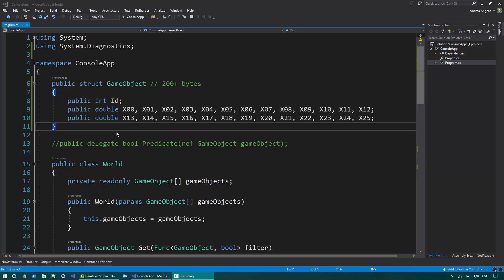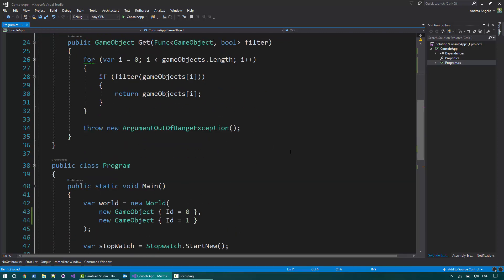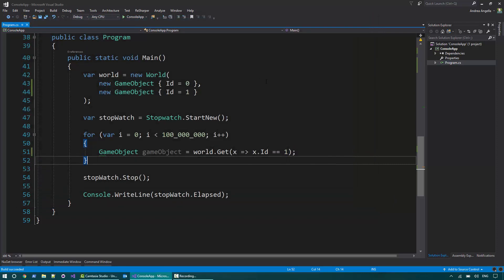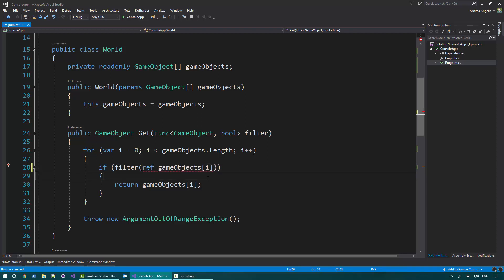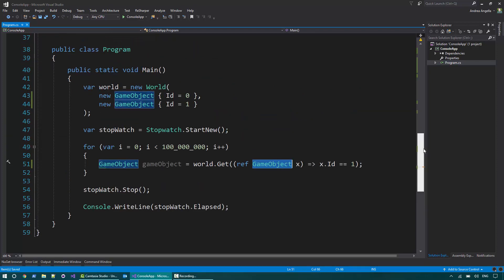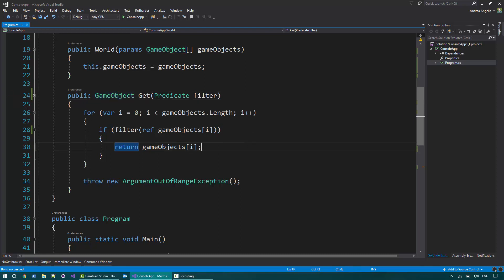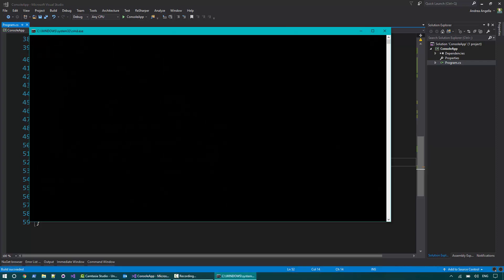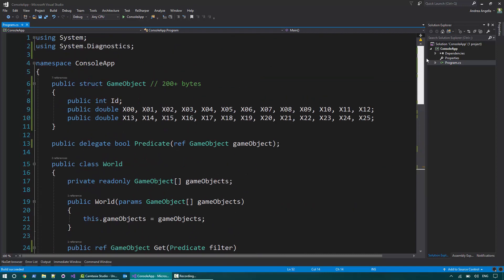Practical C# - Ref returns and locals in C# 7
Learn how you can improve the performance of your application using Ref returns and locals, a new feature introduced in C# 7.

Enjoy the video and leave your questions and comments below.